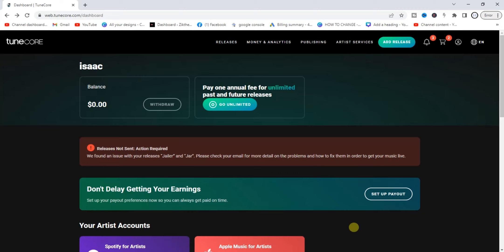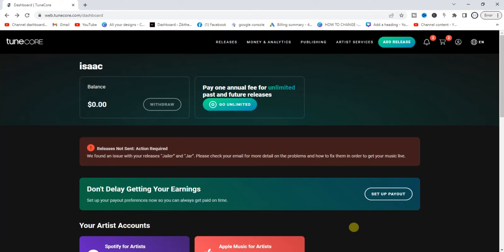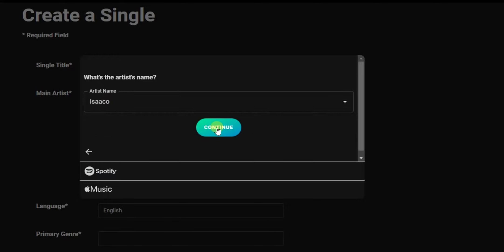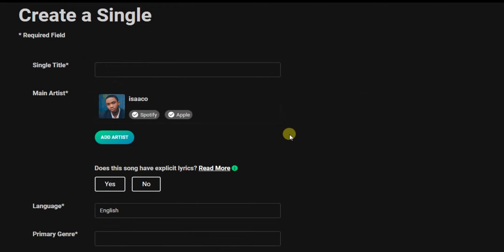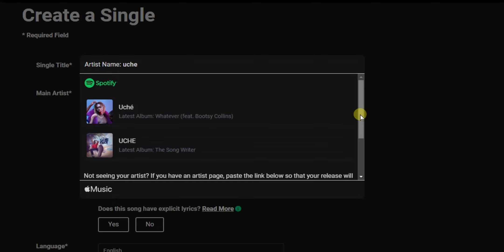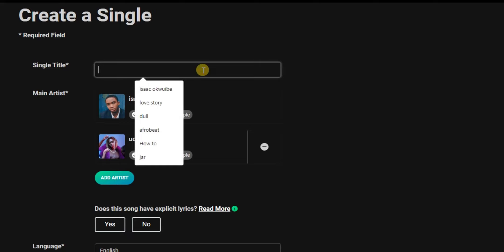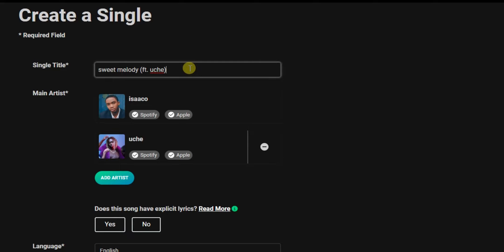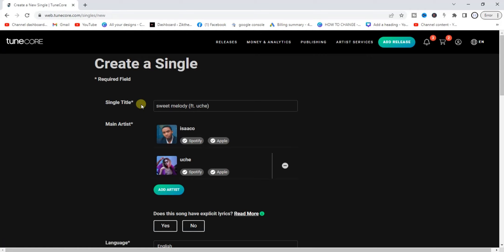How to Add Featured Artist On Tunecore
Here's how to add featured artist on tunecore. While uploading a song on tunecore, you can easily add the artist name of who you're featuring by just following the steps shared in this video.

This video is related to :-
► how to add featured artist on spotify
► how much does it cost to upload a song on tunecore
► how does tunecore pay artists
► how to upload your music on tunecore
► how to add featured artist on tunecore on iphone